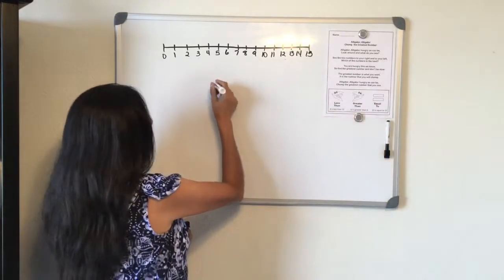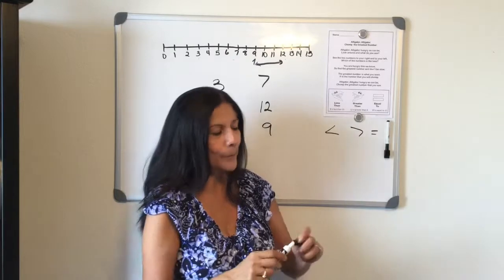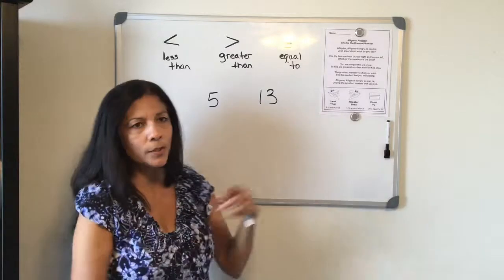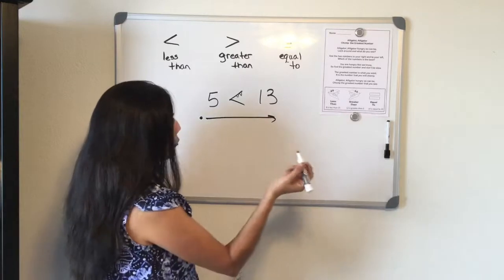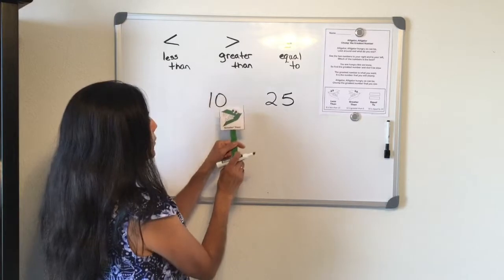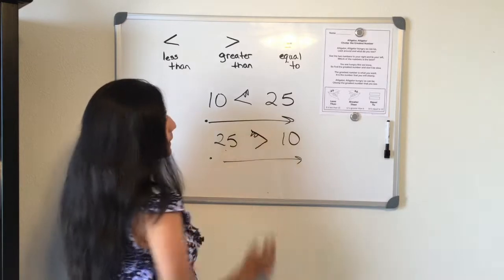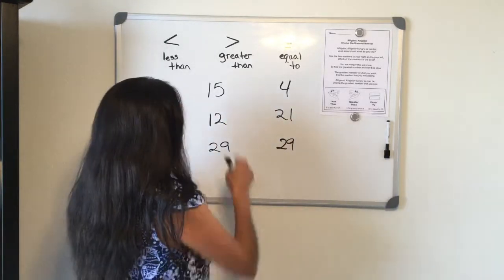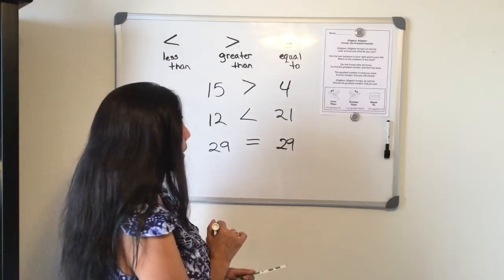Working with Less Than, Greater Than, and Equal To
This is a video that I created to go with my Mr. Alligator Less Than, Greater Than packets, but it can be used on its own. This video is a tool to help children compare numbers and understand how to use the less than, greater than and equal to symbols.

Here are some links that you might be interested in:

Mr. Alligator Less Than, Greater Than Sticks and Poem